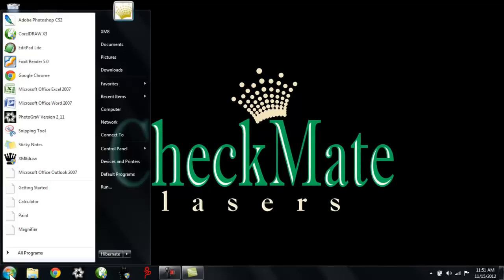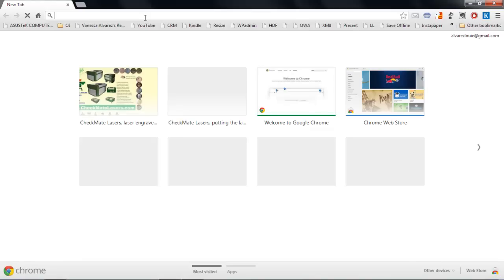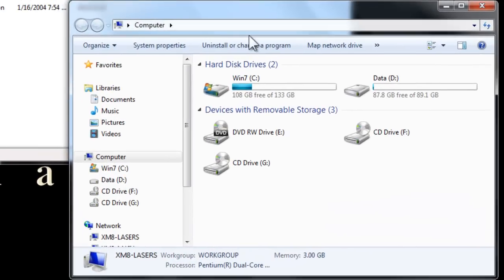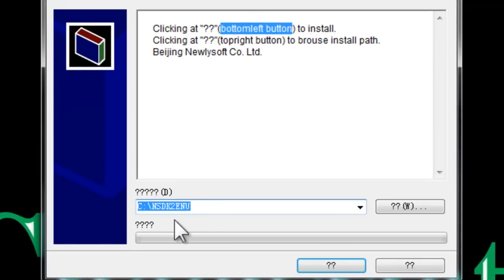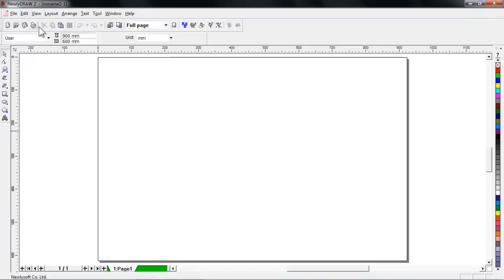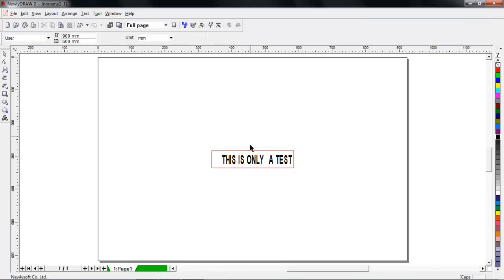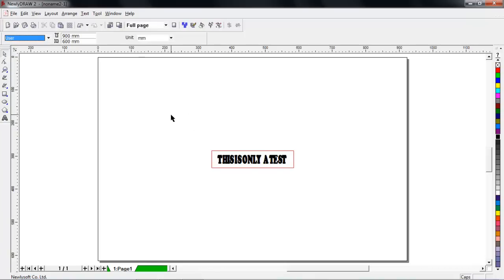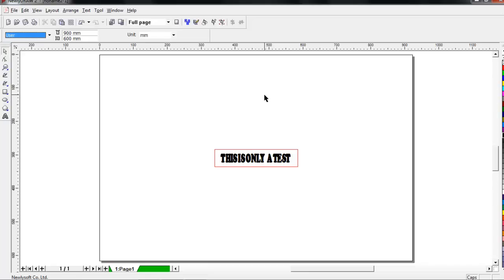DT Series: NewlyDRAW v2.0 Installation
Newlydraw v2.0 clean installation from online zip file to a 32-bit hardware laptop running Windows 32-bit operating system.